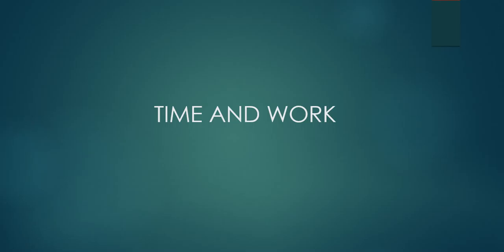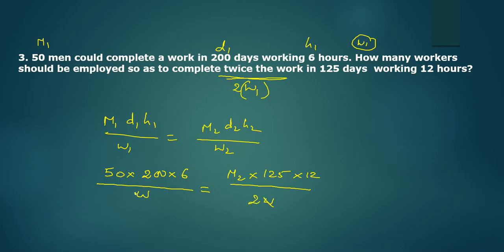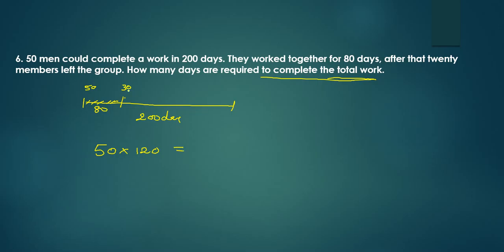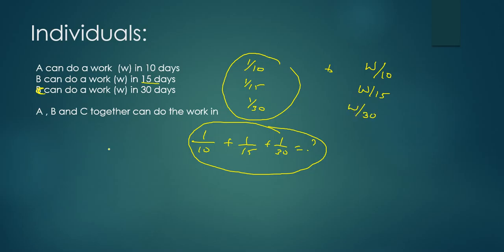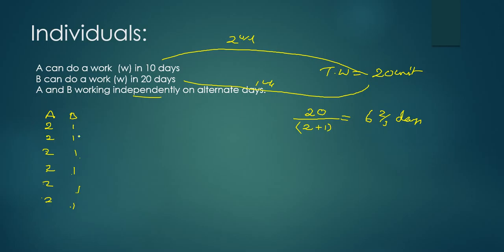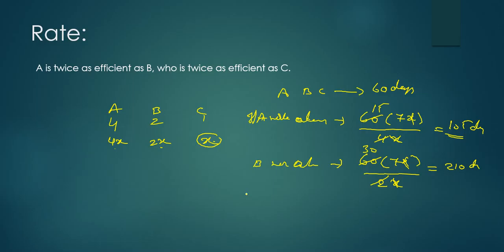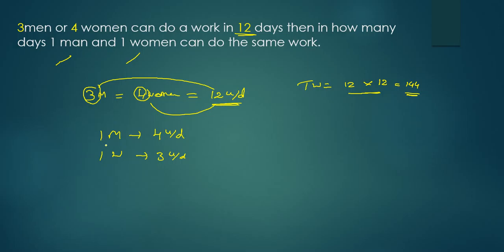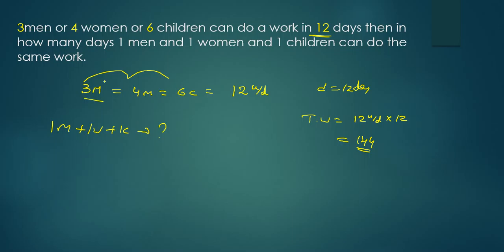Basics of time and work